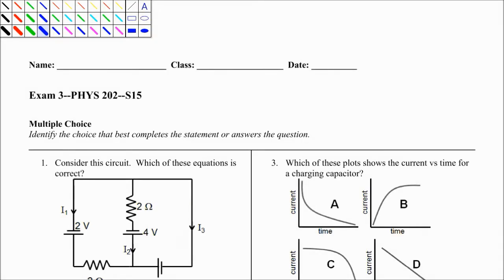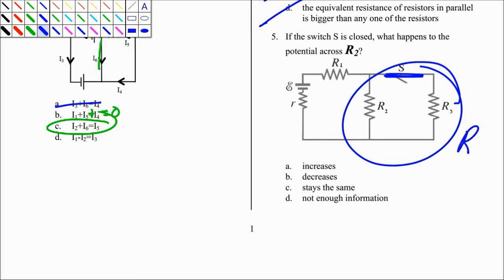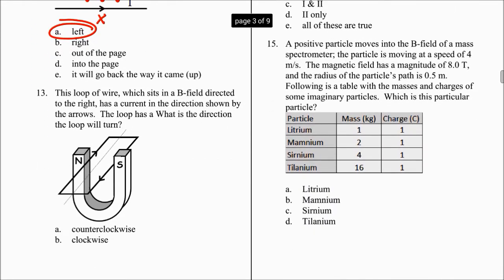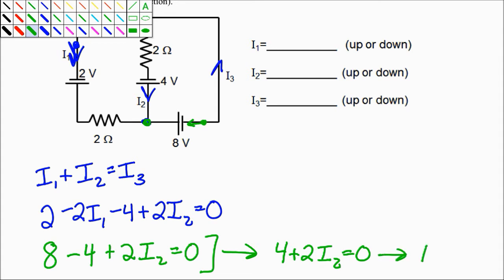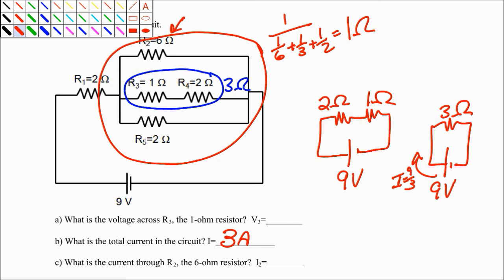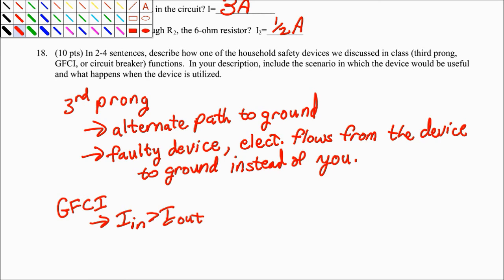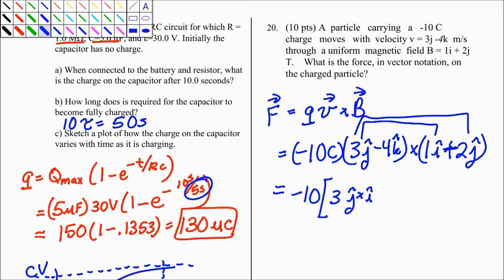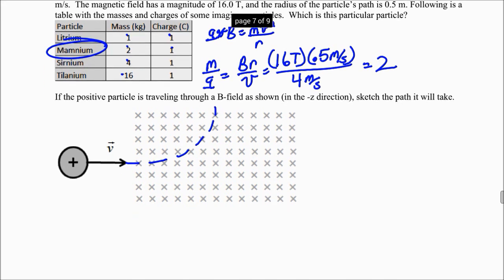exam3 phys202 s15